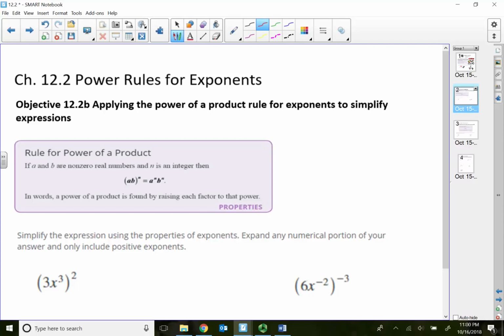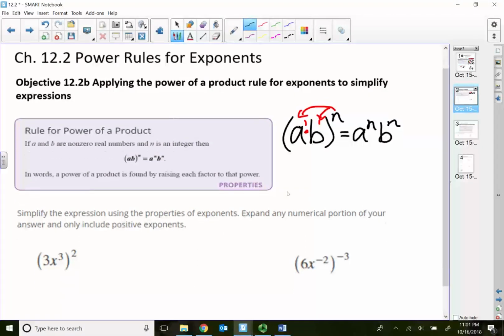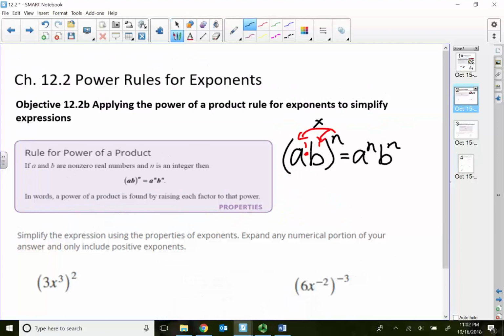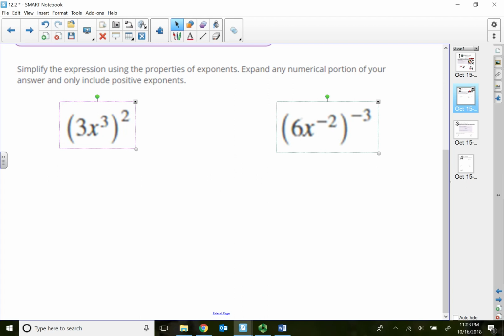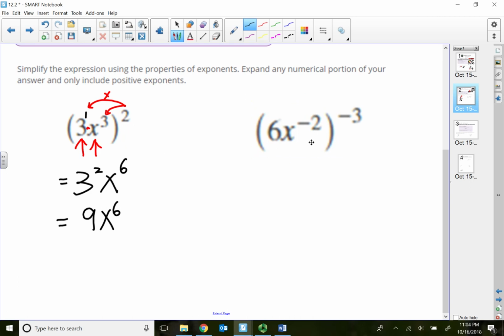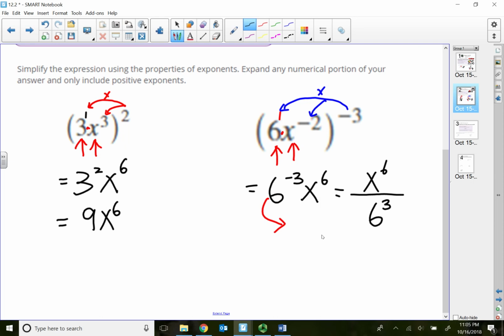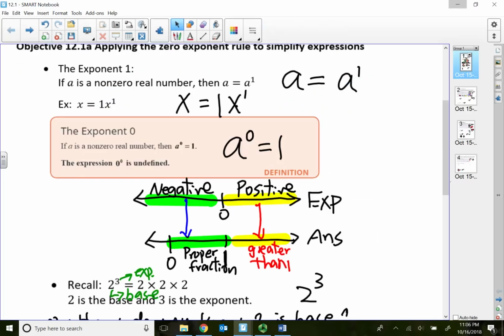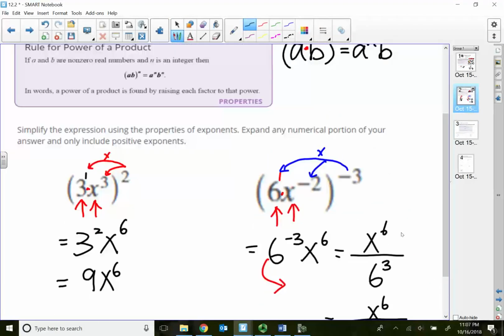108 12.2b Power of a product exponent rules